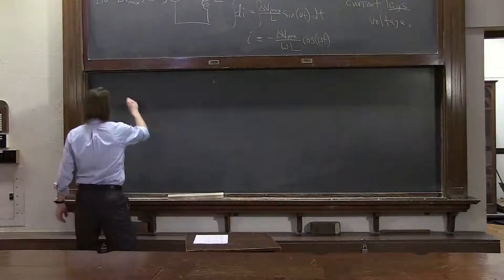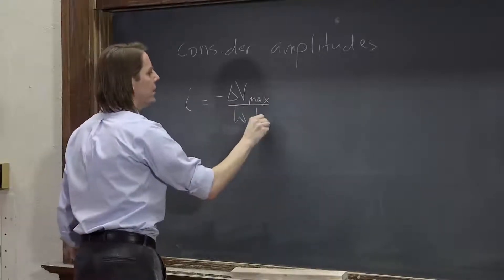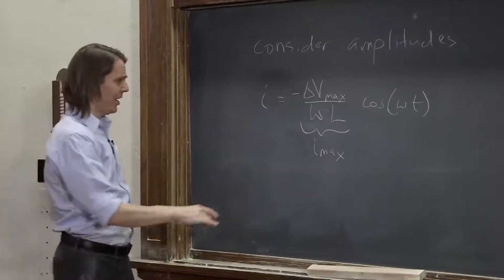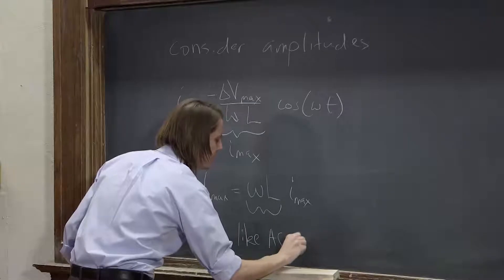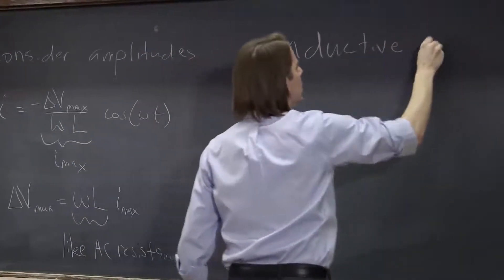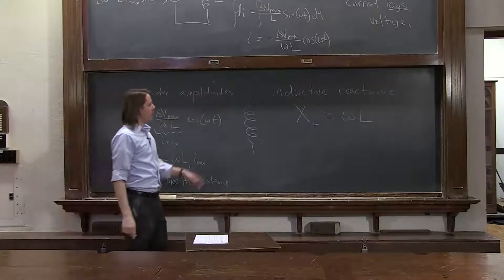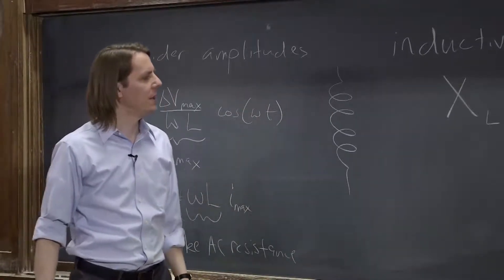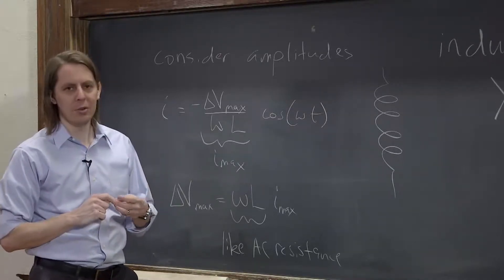PHYS 102 | AC Basics 6 - Inductive Reactance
Again according to amplitudes, the inductance impedes the current in a way that depends on frequency, known as the inductive reactance.